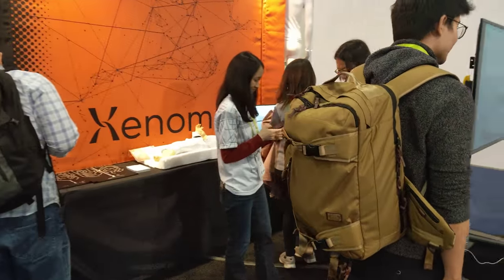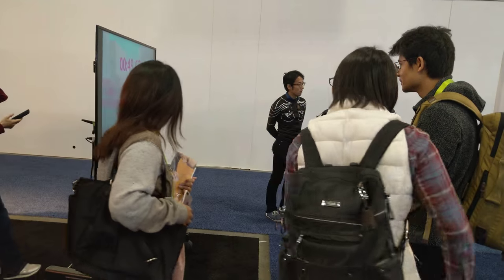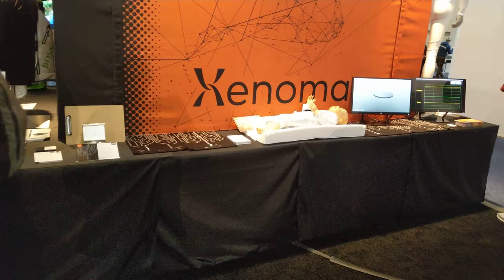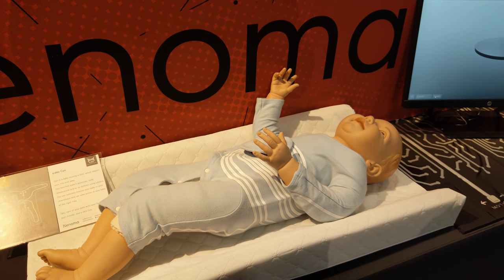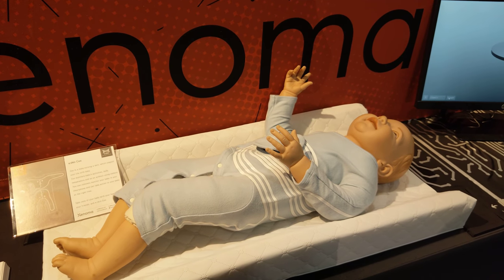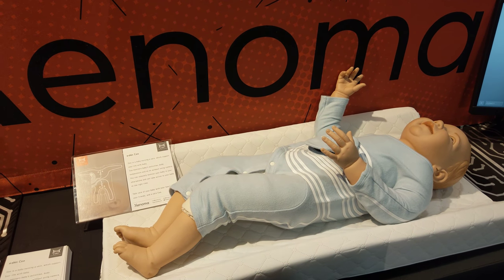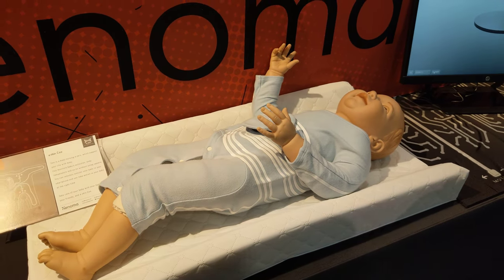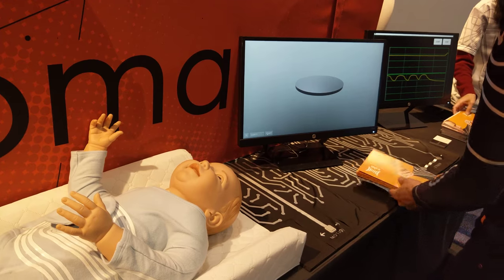Xenoma - e-Skin - Adult and Baby Smart Apparel, CES 2018 (Pt. 1/2) [4K Video]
Xenoma - e-Skin - Smart Apparel to monitor motion, breathing, pressure, body temperature and other functions for adults and babies.

Video taken at CES 2018 from Xenoma booth.